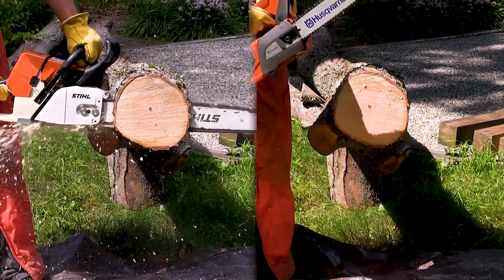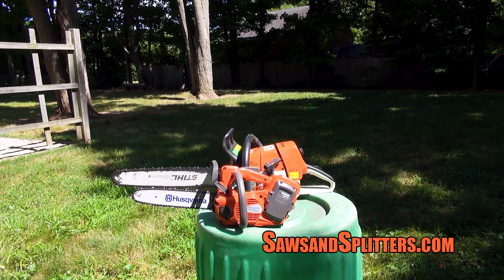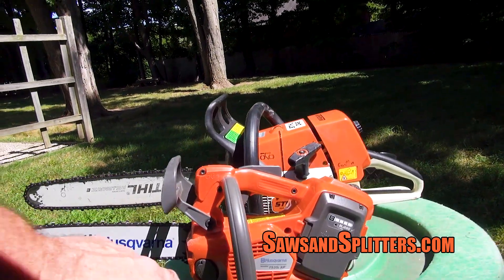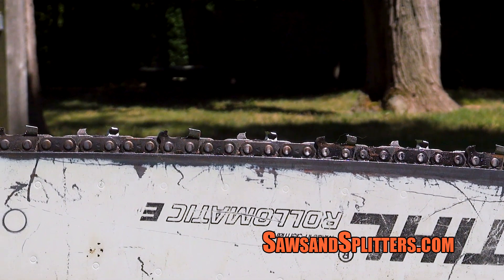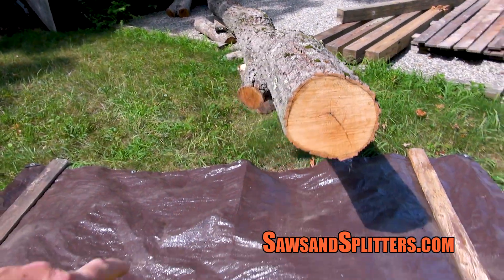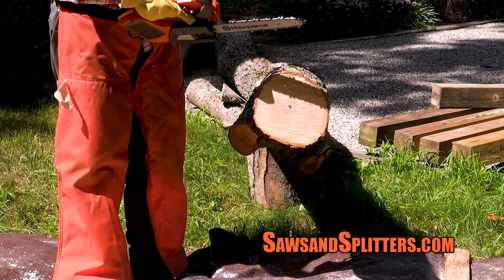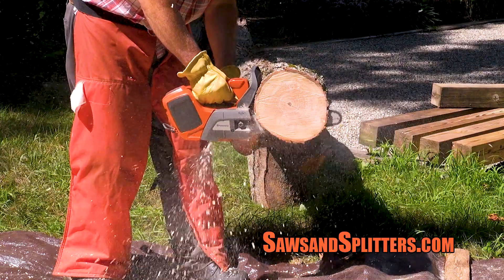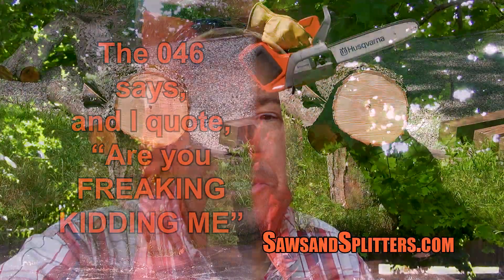BATTERY CHAINSAW vs GAS CHAINSAW – ELECTRIC CHAINSAW vs GAS CHAINSAW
Is it time to buy a battery powered chainsaw?
Yes.  Yes it is time to buy a battery powered chainsaw.

Why should I buy a battery powered chainsaw?
You should buy a battery powered chainsaw for cutting branches under 10 inches in diameter because you don’t need to pull a rope to start a battery chainsaw, a battery chainsaw is lighter than a gas chainsaw in MOST instances, and you don’t have to clean the carburetor on a battery powered chainsaw and you don’t have to breath 2 cycle exhaust with a battery powered chainsaw.

Does a battery powered chainsaw cut as quickly as a gas chainsaw?
Yes, if you compare similar size battery powered and gas chainsaws they cut at the same speed.  You no longer need to buy a gas chainsaw for a faster cut.  Yes, gas chainsaws are available in much larger sizes so if you need to cut large logs gas chainsaws are still the only way to go.

Who makes the best battery powered chainsaw?
I like major brands that are locally available for parts and service.  Husqvarna battery powered chainsaws and Stihl Battery Powered Chainsaws are both excellent choices.

00:00 Difference in cutting speed between gas and electric chainsaws.
00:41 Opening
01:10 Powerbuilt 3 Ton, Bottle Jack and Jack Stands in One being used to lift a log
02:44 Battery vs Gas Chainsaw Comparison, Electric vs Gas Chainsaw Comparison, Husqvarna vs Stihl Chainsaw Comparison
03:35 Stihl 046 Chainsaw and Husqvarna T535i XP Chainsaw Quick Overview
07:48 Stihl 046 Test Cuts
09:35 Husqvarna T535i Test Cuts
12:16 Side-by-side comparison of battery and gas chainsaw
13:14 What I like about battery powered chainsaws

Powerbuilt 3 Ton, Bottle Jack and Jack Stands in One, 6000 Pound All-in-One Car Lift, Heavy Duty Vehicle Unijack, 640912

RECOMMENDED TOOLS!!!*